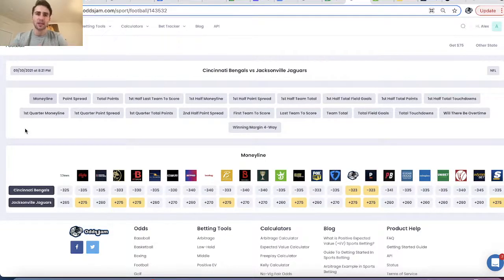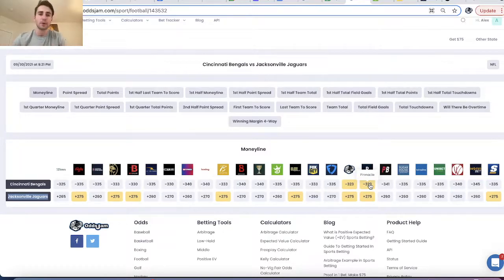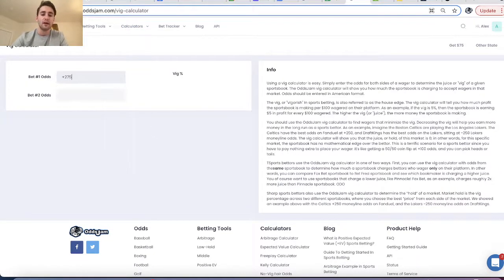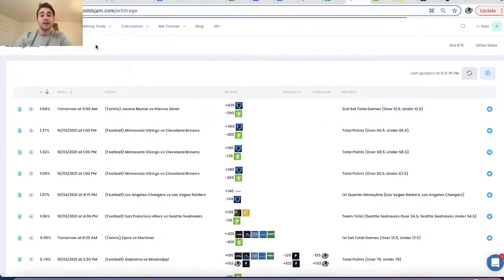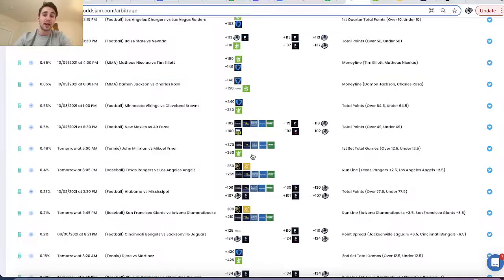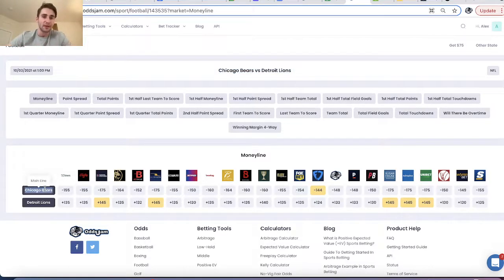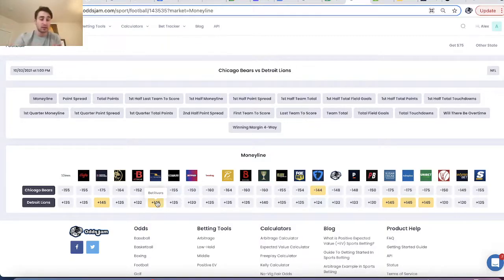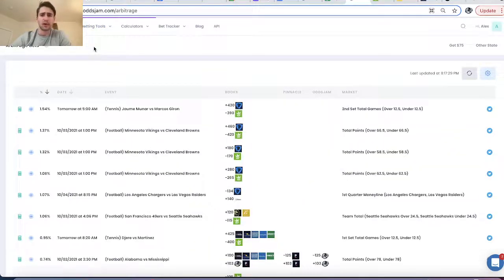How do Sportsbooks Make Odds? And...How on Earth do Sportsbooks Make Money?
How do sportsbooks make odds and set lines? And how do they make any money setting lines? In this video, we go through how bookmakers make odds. Sportsbooks make money by charging "vig," which is commonly referred to as the "juice" in sports betting. This is the business model of all sportsbooks.

We look at an example in the Cincinnati Bengals vs Jacksonville Jaguars 2021 Week 4 NFL game. The best odds on the Bengals is currently +275 moneyline odds on Pinnacle sportsbook, the sharpest bookmaker. OddsJam has NFL odds from 40+ sportsbooks, including Canadian, US, European and offshore sportsbooks.

All bookmakers make betting odds by supply and demand. If a bunch of sharp sports bettors come in and start placing bets on one team, then the sportsbooks will move the odds lower for that team. They may move the Jaguars from +275 moneyline odds to +250 odds if a lot of sharp bettors are coming in to wager on the Jacksonville Jaguars +275 in this NFL game.

We also look through an arbitrage betting example. You can use an arbing calculator to determine your risk-free profit by placing equal & opposite bets on 2+ sportsbooks. Invest in your sports betting education and understanding critical concepts in sports betting, such as arbitrage.

Have questions about which sportsbooks to get in your location? We're happy to send you a full list of US books, offshore sportsbook and Canadian bookmakers in your location.

Alex previously worked as a quantitative trader on Wall Street after graduating from Stanford in Math/Computer Science.